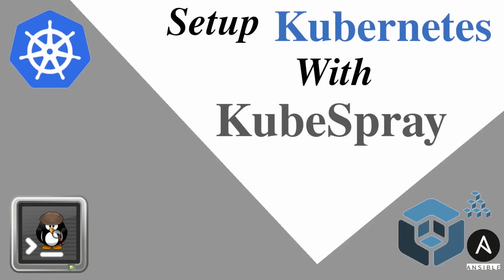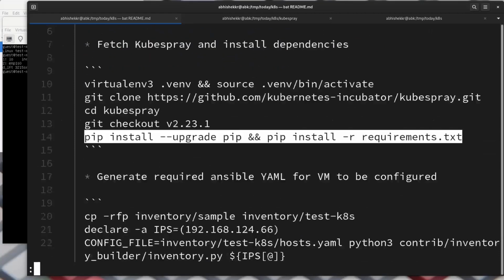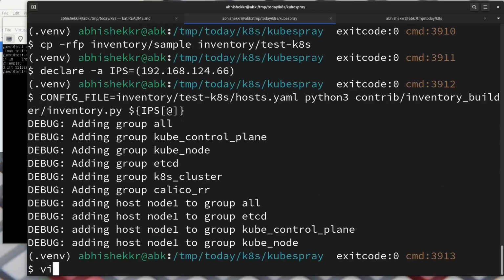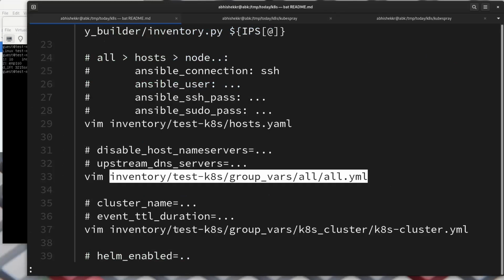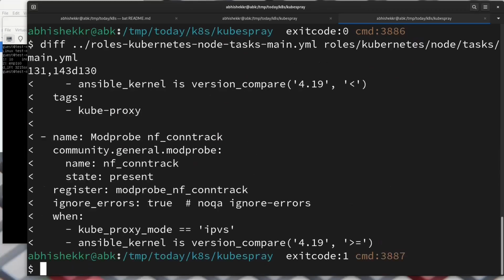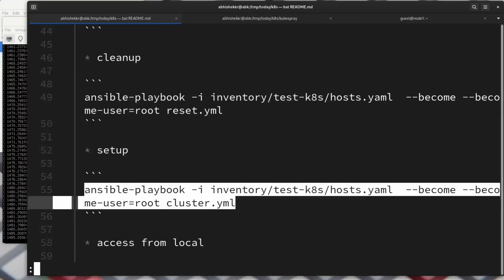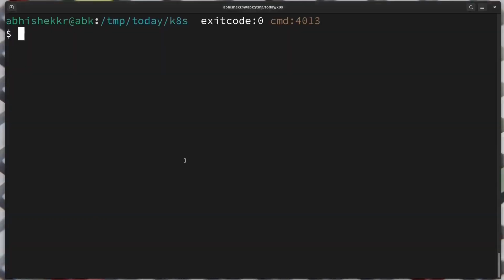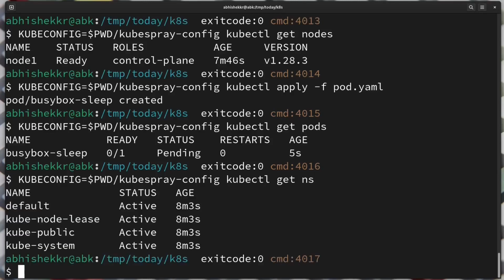HowTo Setup Local/Remote Kubernetes using KubeSpray (Ansible) automation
Here, we'll see how we can use KubeSpray to setup Kubernetes Cluster on Local, Remote VM, any machine with SSH.

KubeSpray (part of mainstream Kubernetes provision tools)  is primarily collection of Ansible automation playbooks. To setup a cluster, add new nodes, remove nodes, update & even reset to clean state.

The Pull Request (now merged) I've raised for "modprobe nf_conntrack" is at following link [a], people using head of this repo can use this as Patch..
Now part of KubeSpray release v2.24.

The tag I checkout, patch for it is available at following link [b]